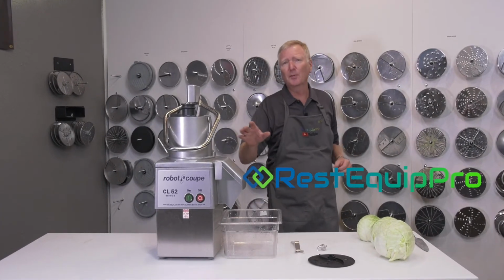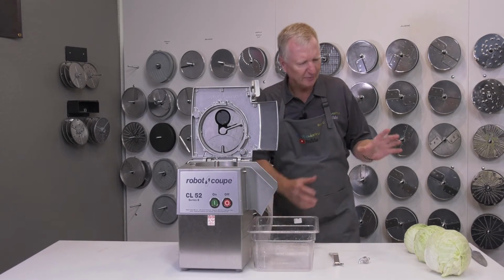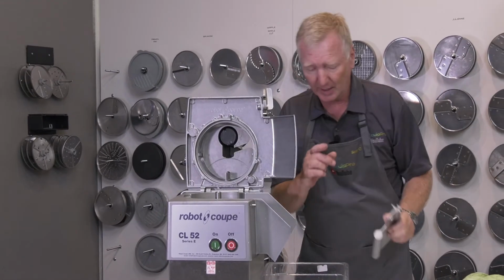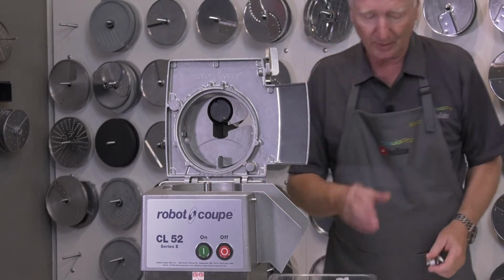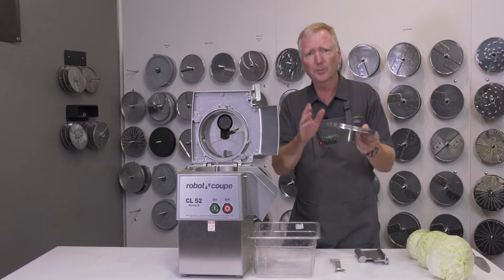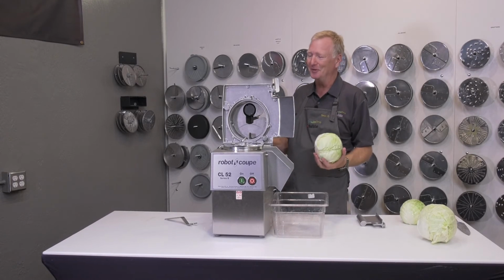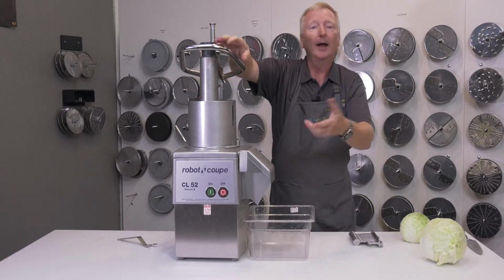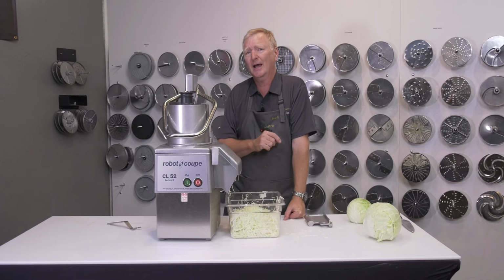Robot Coupe CL 52 Whole Head Cabbage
The Robot CL52 is unique in that it utilizes a whole head hopper making tasks like shredding cabbage fast and easy.  Lets see how its done.  Here's SeanO

Whether you are a full time food service professional or an ambitious home gourmet. We have the knowledge you need.